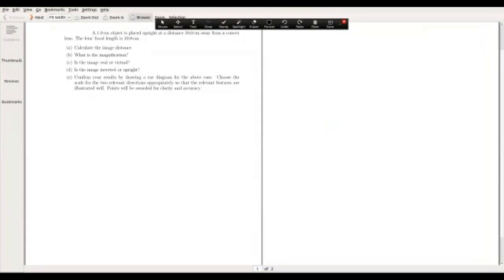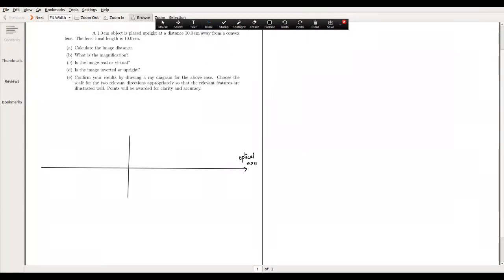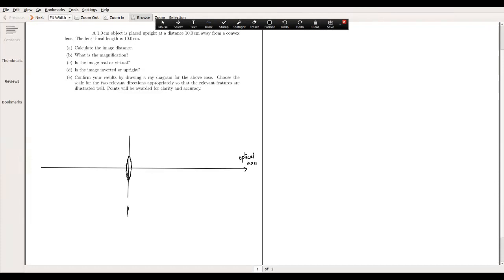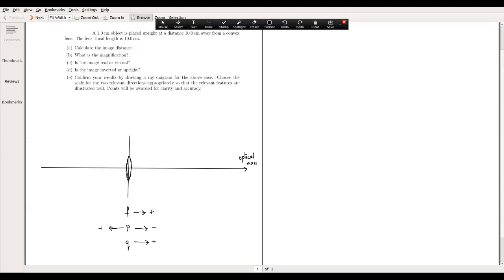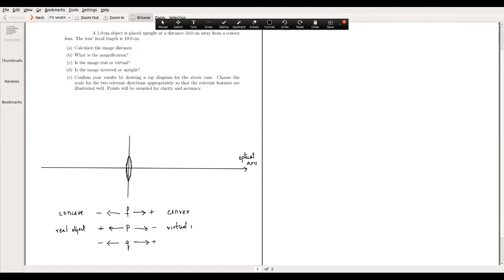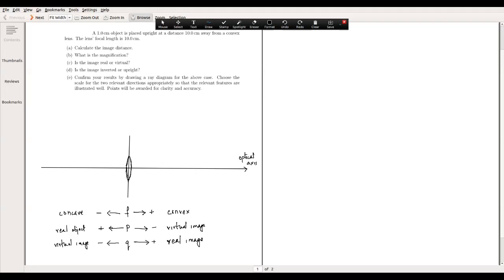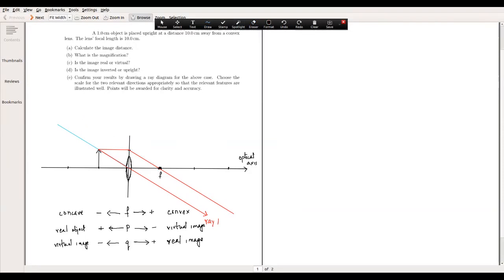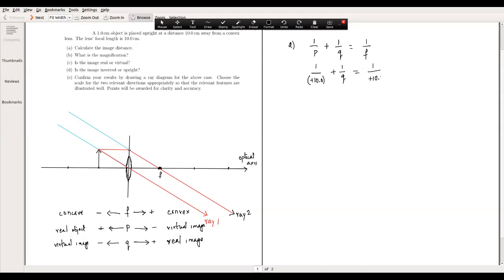Convex lens: Image formation